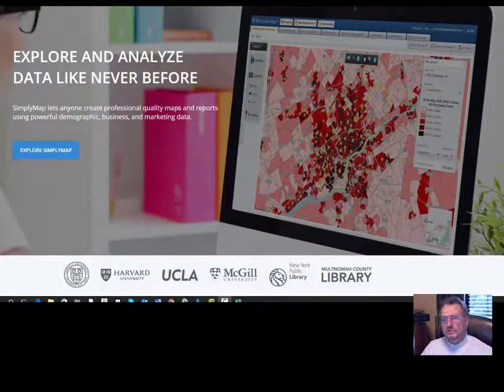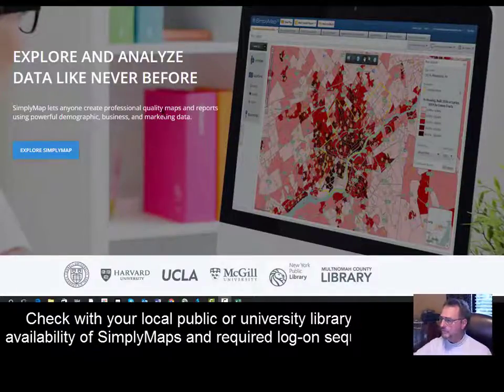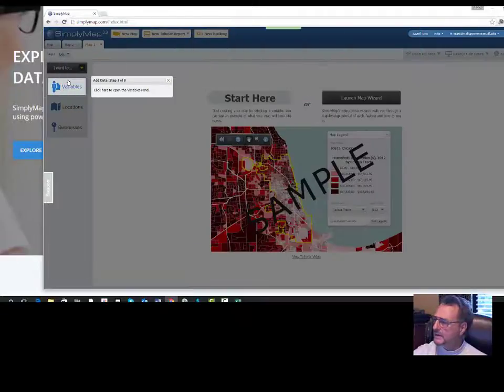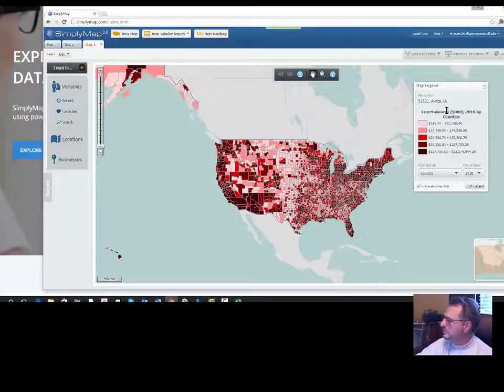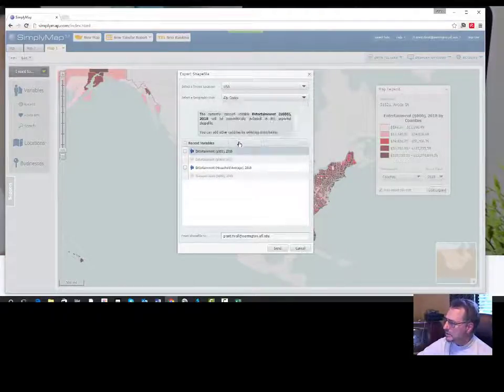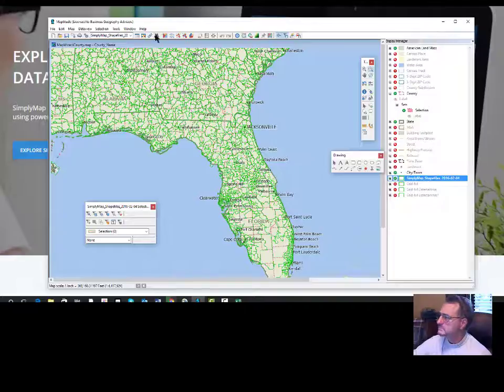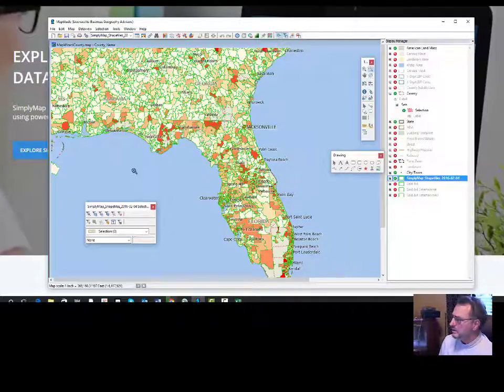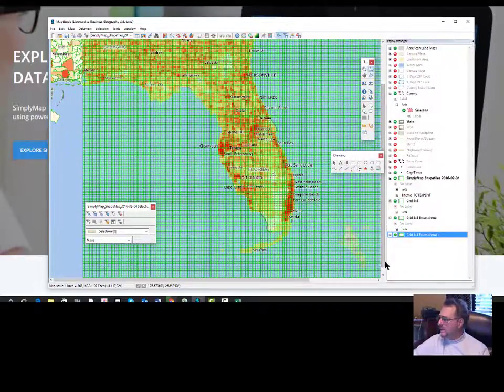Lesson 8a SimplyMap Dec 2016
Professor Grant Ian Thrall demonstrates SimplyMaps which is commonly available in public and university libraries. SimplyMaps assembles data from a variety of sources and sends that data to you for the region of your choice in ESRI SHP file format. Maptitude and other GIS software products can read SHP files